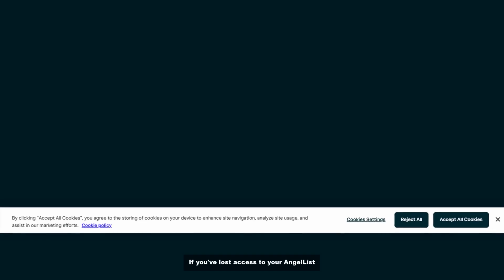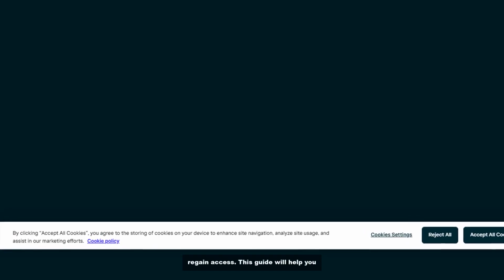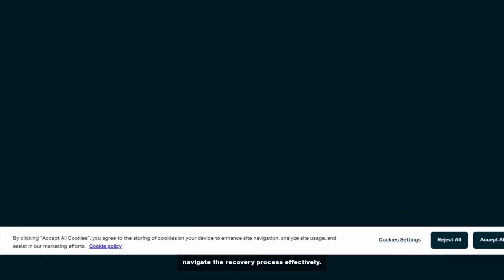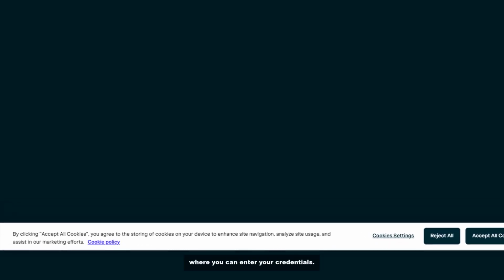How To Recover AngelList Account Without Phone Number 2026 (FULL GUIDE)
In this video, we provide a complete guide on how to recover your AngelList account without a phone number in 2026. If you're struggling to regain access, this tutorial covers all the necessary steps and tips to help you out.